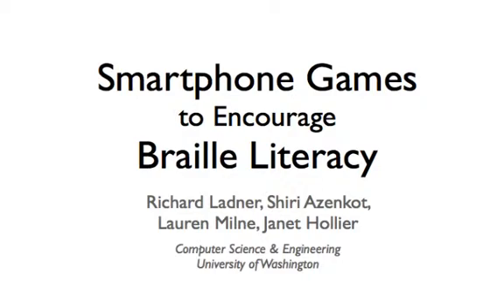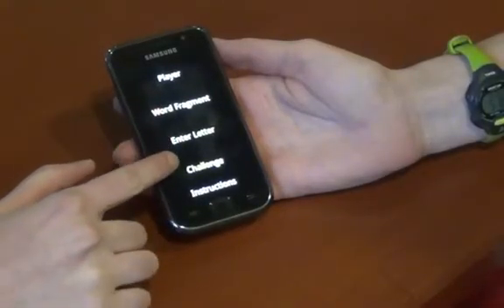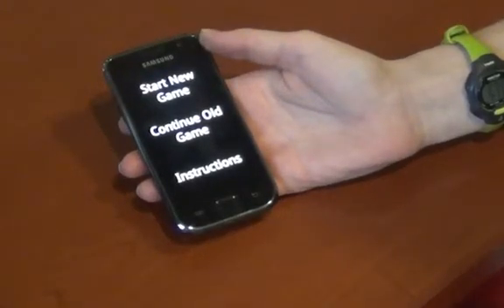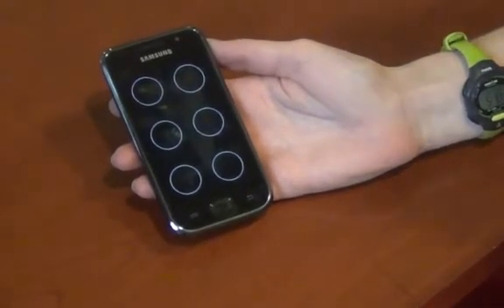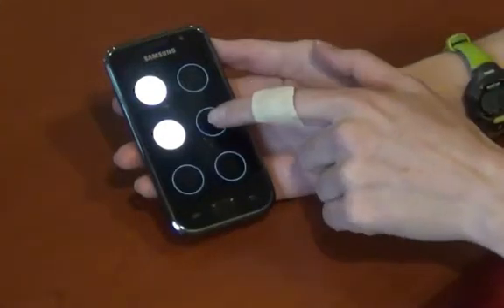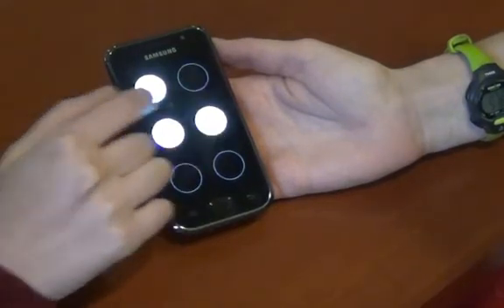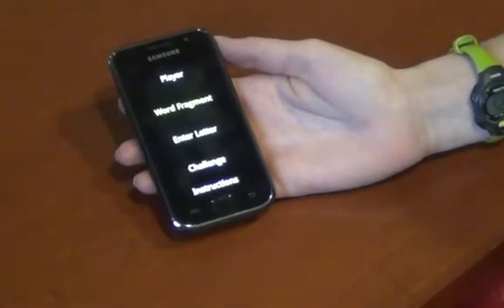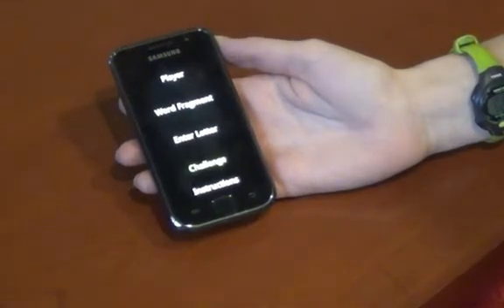VBGhost: Smartphone Games to Encourage Braille Literacy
VBGhost is an accessible Android game that helps people learn braille dot patterns. Download VBGhost and other games for free This game is based on the word game Ghost and was developed at the Computer Science & Engineering Department at the University of Washington.